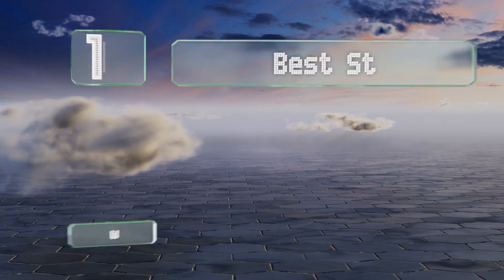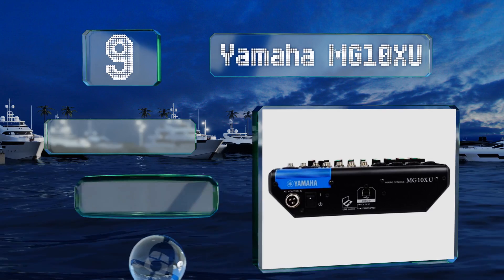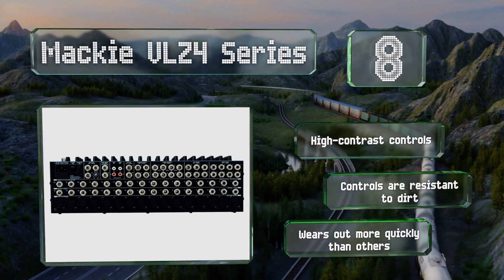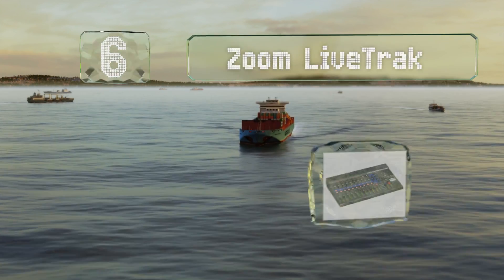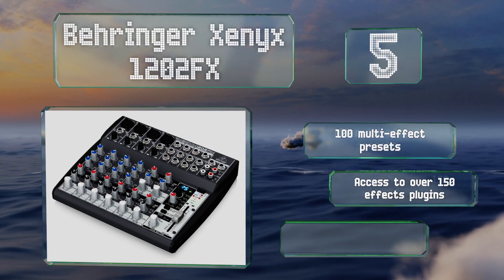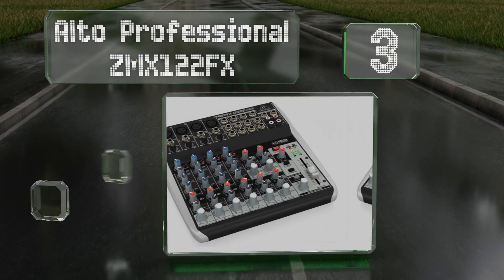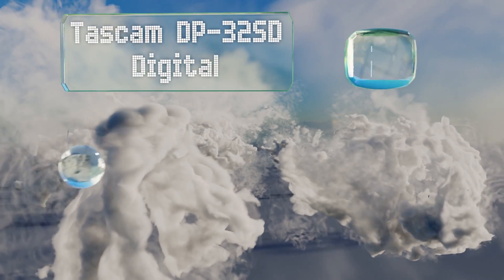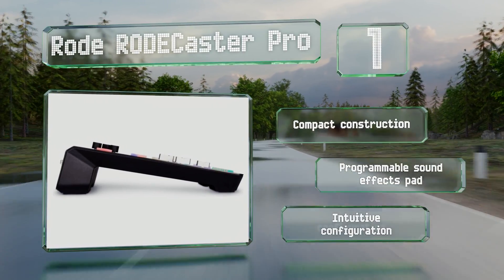10 Best Studio Mixers 2020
Our complete review, including our selection for the year's best studio mixer, is exclusively available on Ezvid Wiki.

Studio mixers included in this wiki include the mackie vlz4 series, alesis multimix 4 usb, tascam dp-32sd digital, yamaha mg10xu, mackie mix series, behringer xenyx 1202fx, rode rodecaster pro, zoom livetrak l-12, mackie profxv3 series, and alto professional zmx122fx.